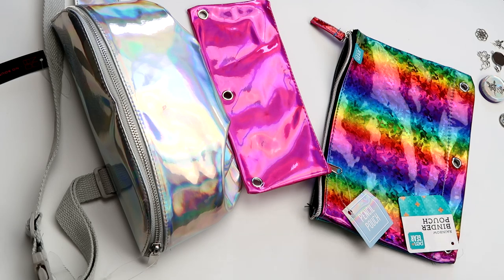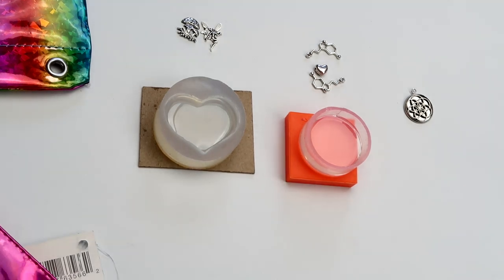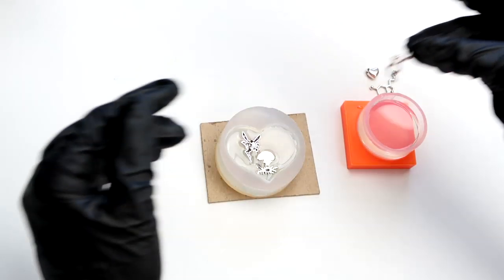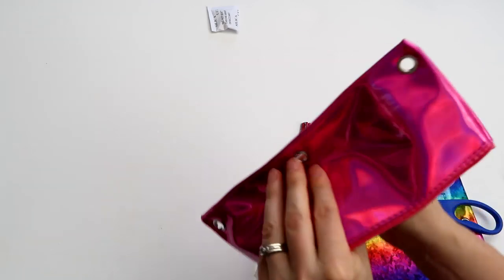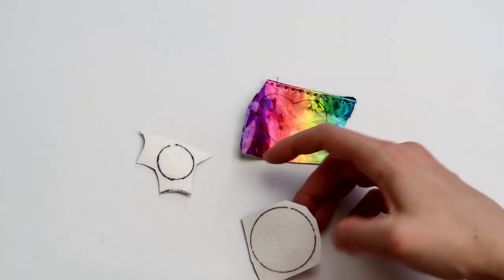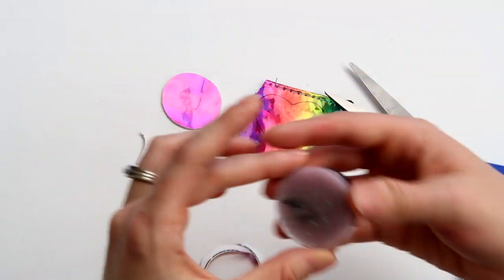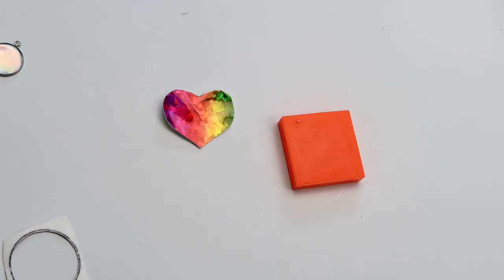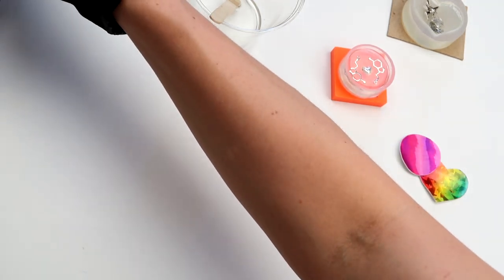Making resin pieces with a fanny pack and pencil bags!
Hey everyone! In this video, I'll be making some really cool resin pieces with a holographic fanny pack that I got for 3 bucks and some holo pencil/ binder bags that are equally as inexpensive.  This was a fun vid to make and I hope you enjoy it!

✦✦✦ Materials Used ✦✦✦

✦ Fanny pack and pencil cases:
       Walmart and dollar tree

and

Amazing Clear Cast

✦Charms:

Fairy and Flower of life:

✦ 20 mm Stainless steel bezel: